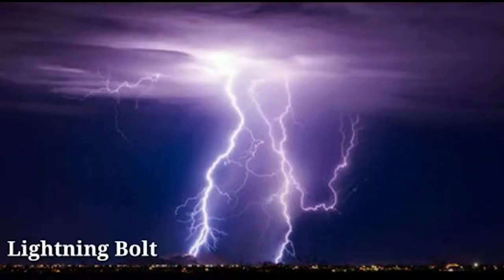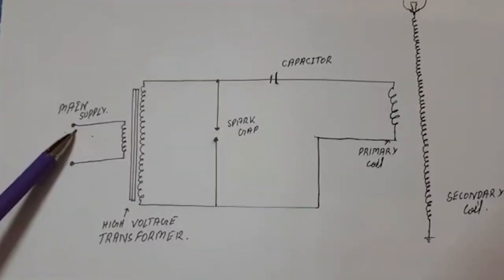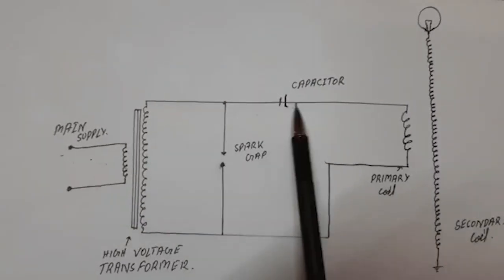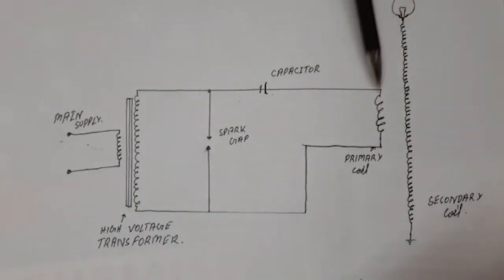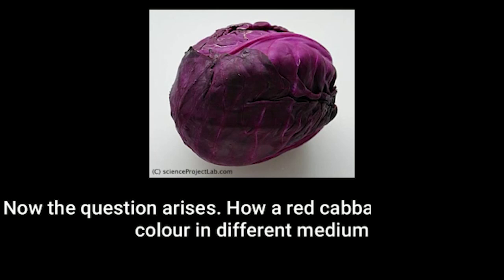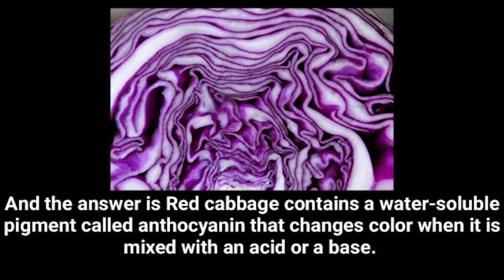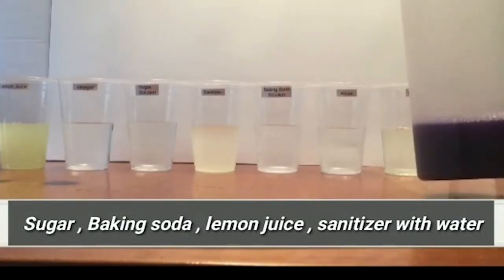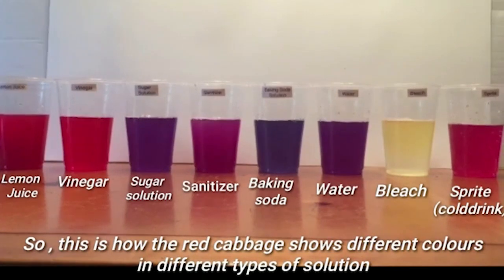National Science Day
National Science Day is celebrated in India every year on the 28 th of February. This day marks the discovery of the Raman effect by renowned  psysicist C V Raman .
On the occasion of this remarkable day , Birla Divya Jyoti celebrates and pays tribute with a presentation .